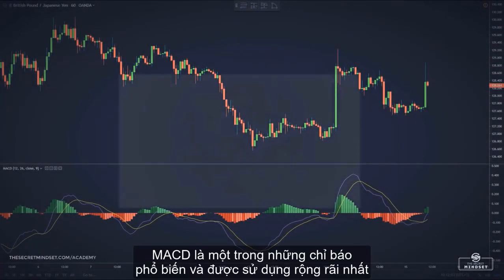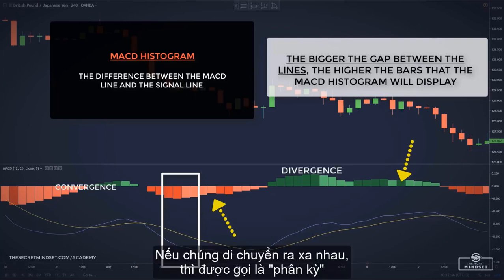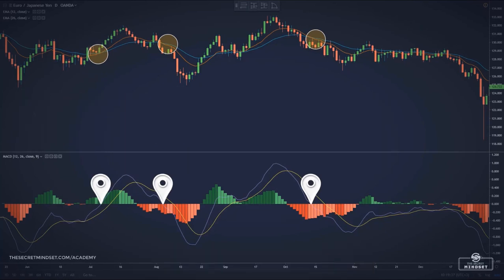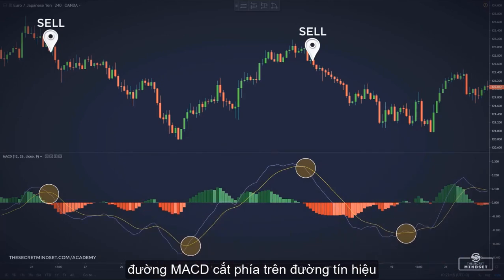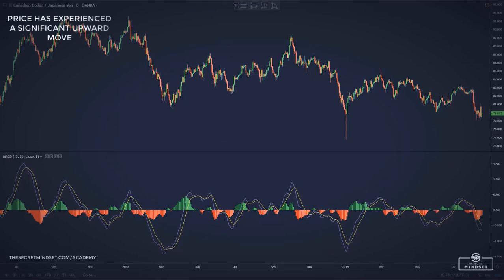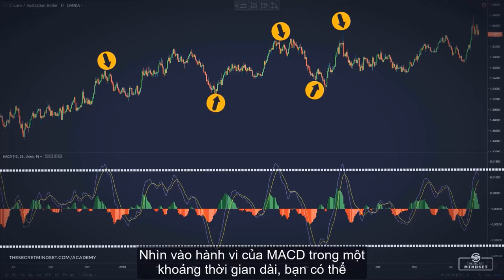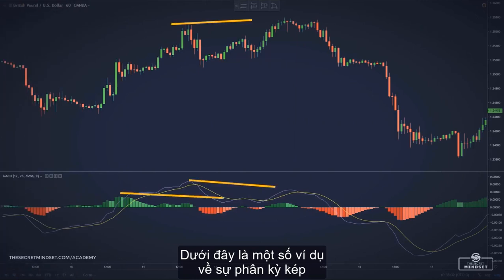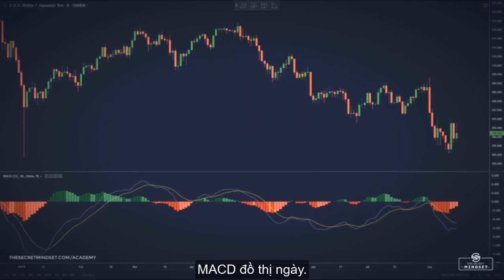HƯỚNG DẪN CÁCH SỬ DỤNG MACD ĐƠN GIẢN HIỆU QUẢ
Video được VIETSUB bởi Uptrend.vn

Chúc anh chị em đầu tư thành công!

Uptrend.vn, Đầu tư chứng khoán theo phương pháp đơn giản!